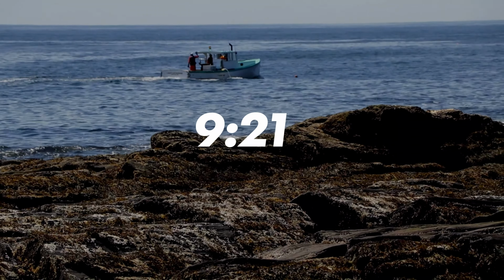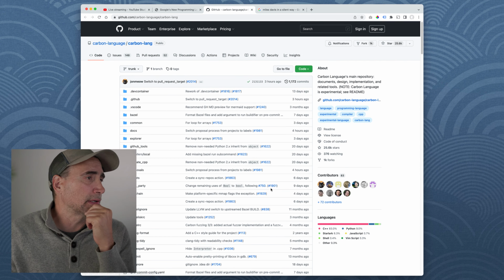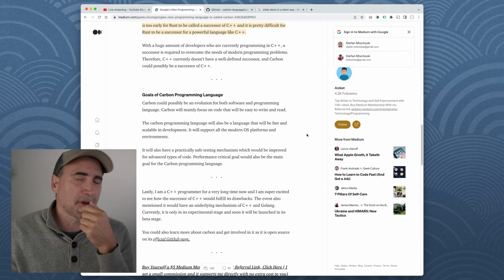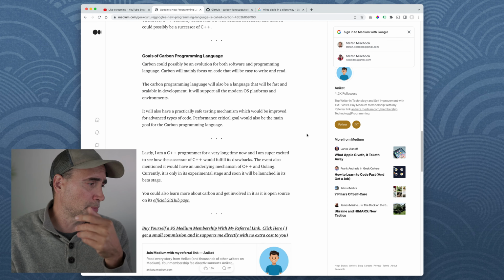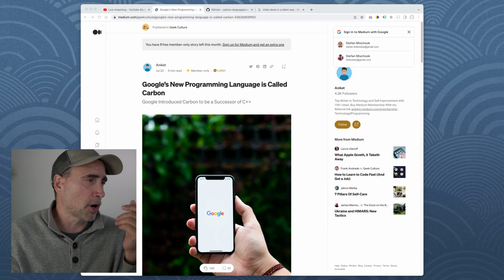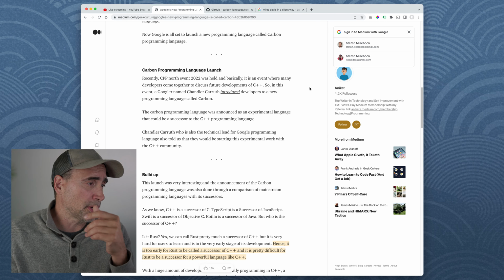Google Carbon + Coder Q&A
WEB HOST PAYS FOR YOUR WEB DESIGN TRAINING IN 2021:a

📚 BOOKS TO READ:
My Beginners HTML5, CSS3
… Complements Studioweb courses on HTML5, CSS3 and JavaScript.

Refactoring: Improving the Design of Existing Code (2nd Edition)
HeadFirst Design Patterns
Java Refactoring: Improving the Design of Existing Code (1st Edition)

The Naked Ape:

MY MOUSE & KEYBOARD:
Logitech Keyboard I use
Logitech mouse I use

SUPPLEMENTS THAT WORK AMAZING FOR ME:

Protein Essentials Beef Gelatine Powder:

... Healed my very bad knee. If you have joint problems, this *could do miracles for you.

Webber Naturals 88862 Glucosamine Chondroitin

MY CAMERA GEAR:
Godox VL150 lights
Sigma 18-35 lens
Canon C300 Mark 3 Cinema Camera

Thanks!

Stef